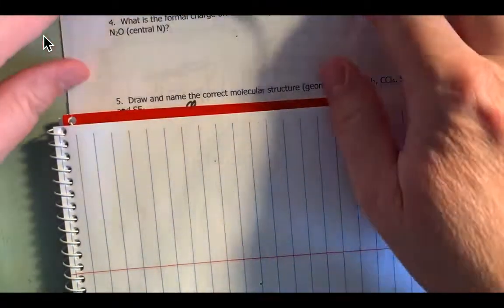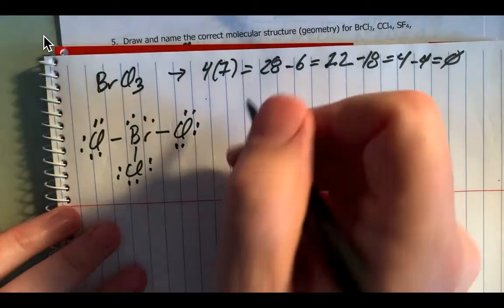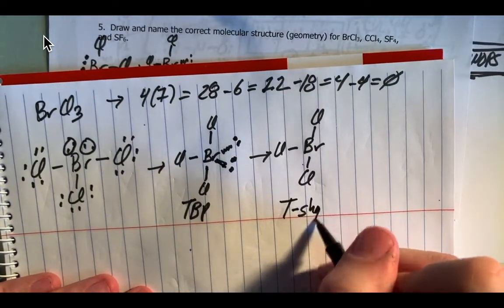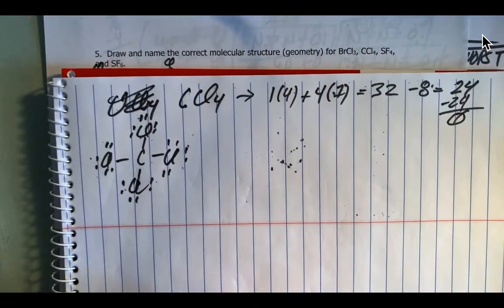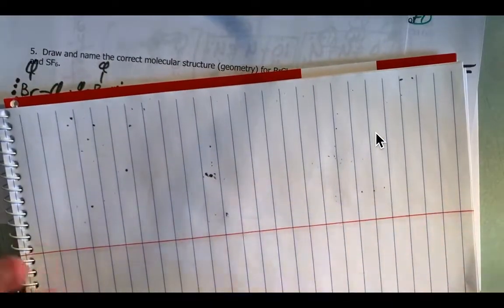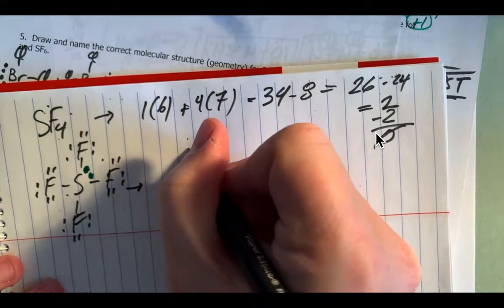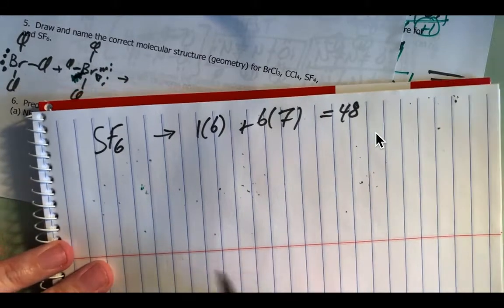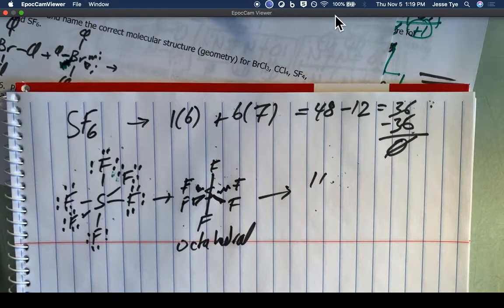Exam 5 review question 05